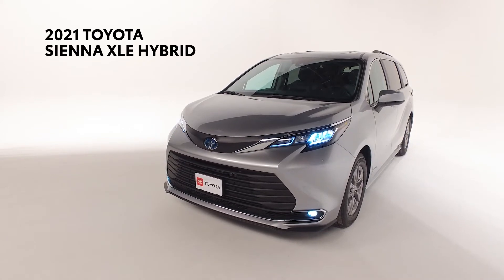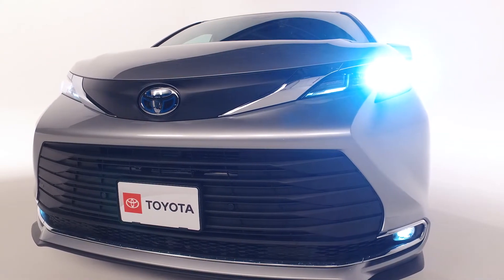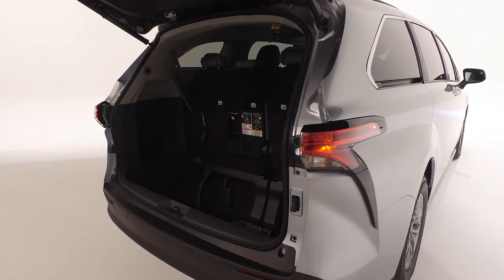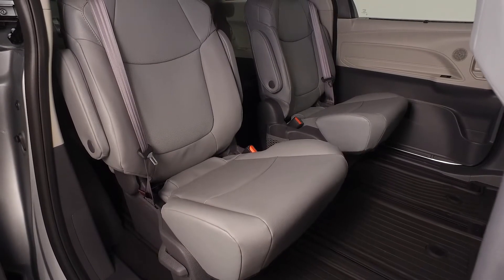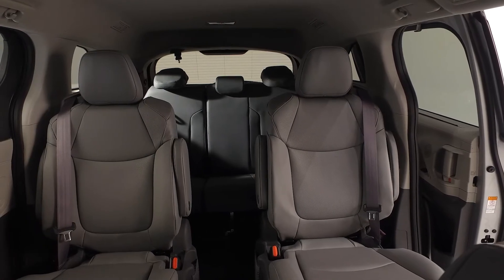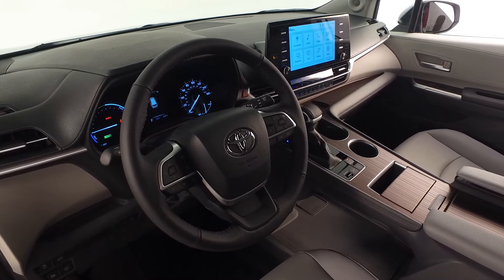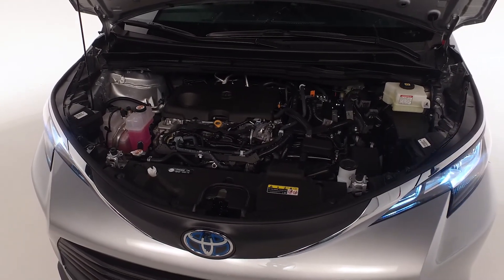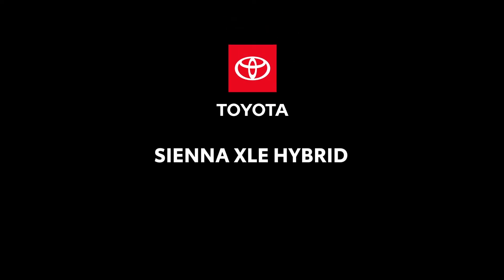2021 Toyota Sienna XLE Hybrid Features and Benefits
Today we’re featuring the new 2021 Sienna XLE Front Wheel drive 7-passenger Hybrid getting up to 36 miles per gallon & includes Toyota’s Safety Sense- a number of safety features keeping you aware of potential dangers & giving warnings when the situation calls for it.

Another feature of Toyota’s Safety Sense is the LED auto high beam dimmer headlights, LED daytime running lights & Integrated wide-angle LED fog lights.

The color-matched door handles integrate Smart Key technology on 5 doors with push-button start & remote illuminated entry, allowing you to keep the key in your pocket and still unlock the vehicle.

You’ll enjoy the convenience of Sienna’s power liftgate with jam protection & the LED taillights & color-keyed rear spoiler with LED center high-mount stop light will add additional protection when braking.

The Color-keyed & heated power outside mirrors with turn signal and blind-spot warning indicators include Rear-cross traffic alert. In addition, with Toyota’s Safety Sense, you get the Pre-Collision System with Pedestrian Detection, Lane Departure Alert with Steering Assist & many more features to keep you & your family safe.

You’ll also enjoy the ease of Sienna’s hands-free dual power sliding side doors!

Once inside you’ll notice the Softex seating surfaces which add luxury and easy clean-up for your family.

The rear passenger area includes 60/40 one-motion stow/split 3rd-row seating.  & the second-row captain's chairs include the super-long-slide feature. And to maximize cargo area configurations, additional rear seating options are also available.

The rear passenger area includes 60/40 one-motion stow/split 3rd-row seating.  And to maximize cargo area configurations, additional rear seating options are also available.

You’ll love the power tilt/slide moonroof with sunshade.

The Overhead console contains map lights and dome lights, side door, and liftgate controls, and the Safety Connect Button. The Sienna also comes with a 9-inch Toyota infotainment screen, an auto-dimming rearview mirror, and HomeLink.

The Leather-trimmed tilt/telescopic steering wheel includes hands-free controls for phone and audio including Android Auto & Apple CarPlay, Sirius XM & Amazon Alexa.

This Sienna XLE also includes heated front seats, an 8-way power-adjustable driver’s seat with power lumbar & a 4-way power-adjustable front passenger seat.

The Sienna XLE is powered by a 2.5-liter hybrid engine, with an electronically controlled Continuously Variable Transmission & comes with 4 drive modes- Normal, ECO, EV & Sport.  Remember, every Toyota comes with Toyota Care – a complimentary maintenance program covering all factory-recommended service for 2 years or 25,000 miles and roadside assistance for 2 years regardless of mileage.

So take on today in the new 2021 Toyota Sienna XLE  Hybrid!